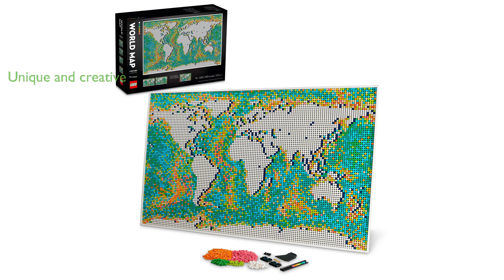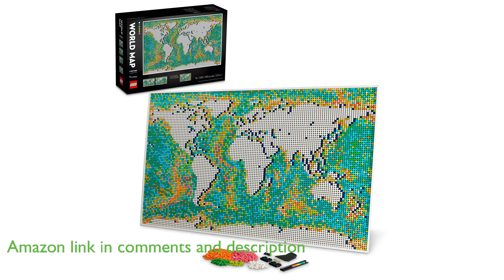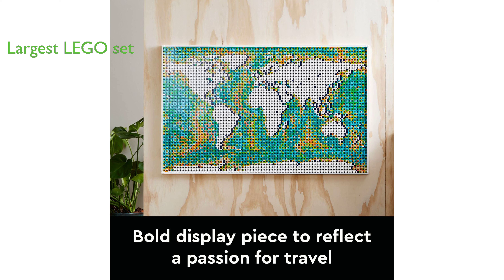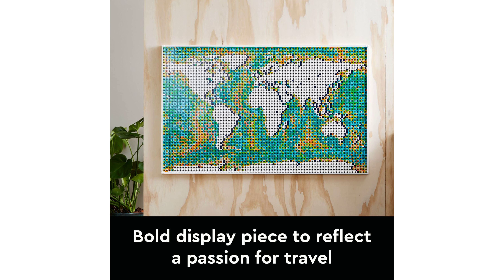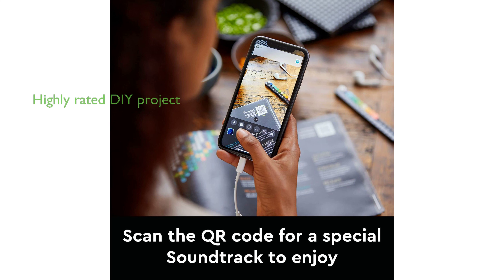Review: LEGO Art World Map 31203. ESSENTIAL details.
The LEGO Art World Map 31203 Building Set is a unique and engaging piece of wall art that allows individuals to express their creativity and passion for travel.

Standing at a height of 25.5 inches and a width of 40.5 inches, this set includes an impressive 11,695 pieces, making it the largest LEGO set to date.

The set offers three distinct combinations and gives you the freedom to personalize the oceans, offering a creative twist to the classic world map.

As part of the building experience, a unique world tour soundtrack can be enjoyed, allowing you to immerse yourself in the process while highlighting meaningful places with brick-built pins.

This set, which includes 40 canvas wall decor plates, a brick-built frame, two hanging elements, and a tile tool for easy rebuilding, is a complete wall decor solution.

With a high review score of 4.8 based on 828 reviews, this LEGO set is a rewarding DIY project for map enthusiasts and those who love building and collectible art pieces.